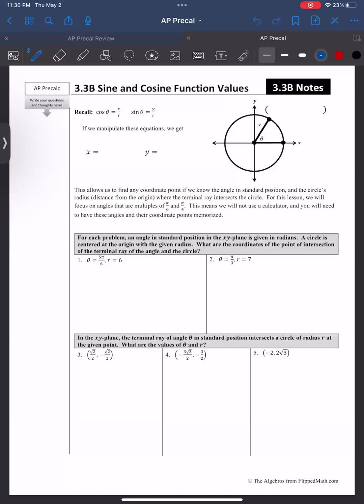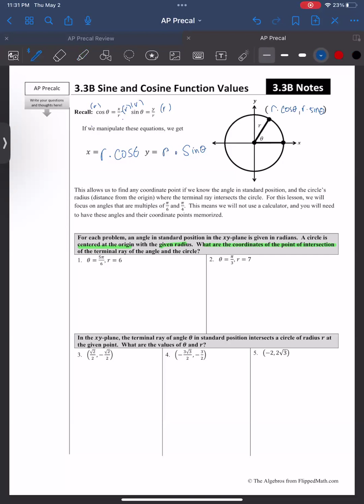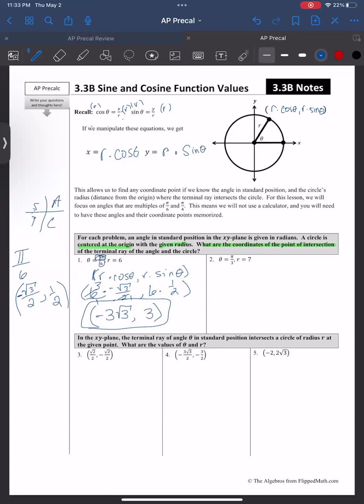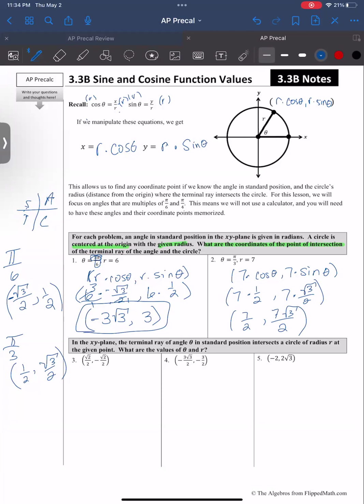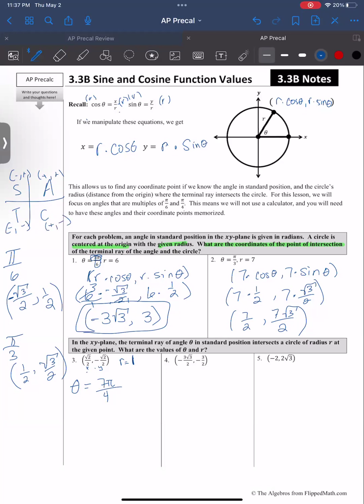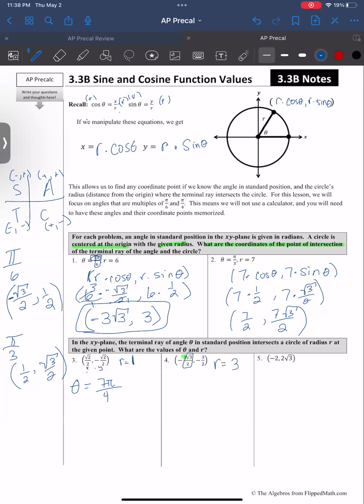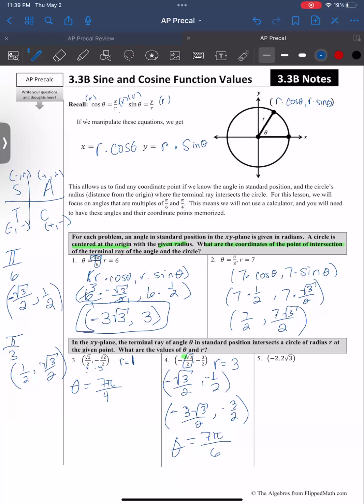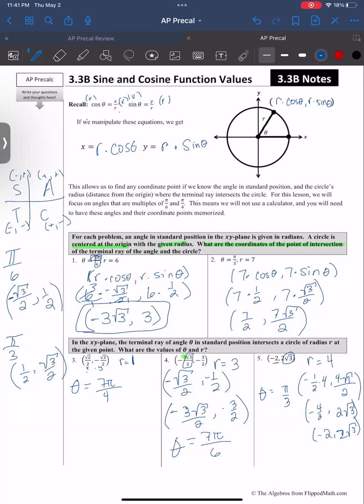AP Precalculus - 3.3B: Sine and Cosine Function Values